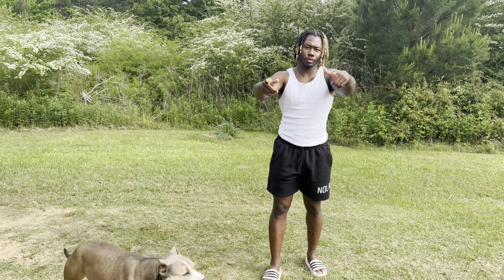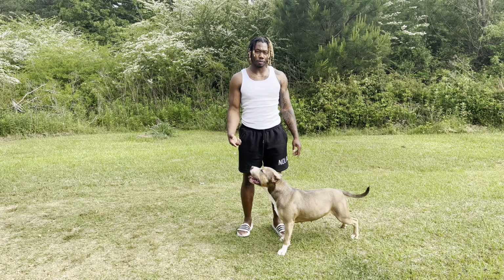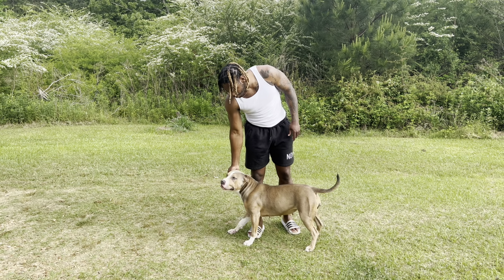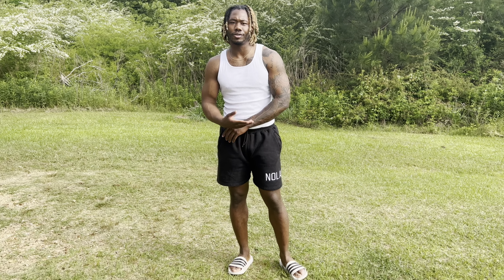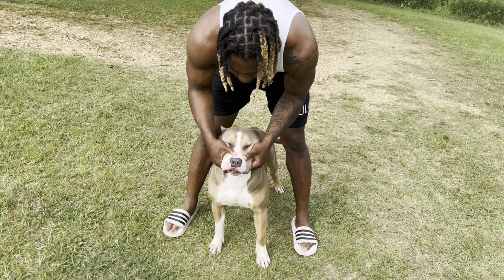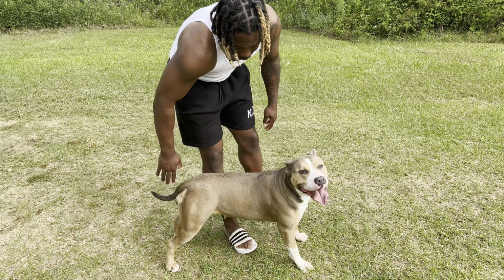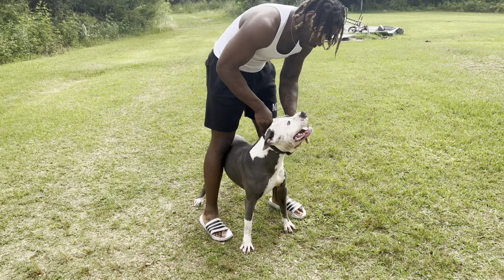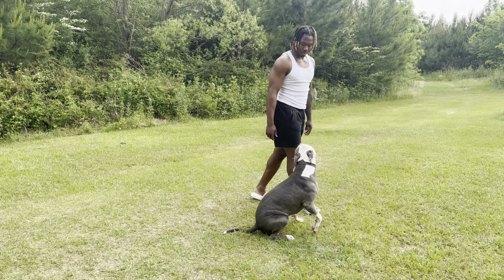Pitbull Vs Bully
Know the difference between Pitbulls and American Bullies.
Learn how to tell if your bully is a Pocket,Classic, Standard or XL.
no one was harmed in this video.
practice safely with yours animals!